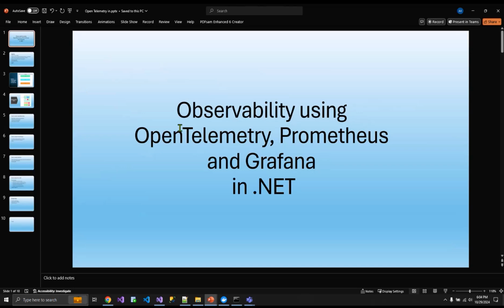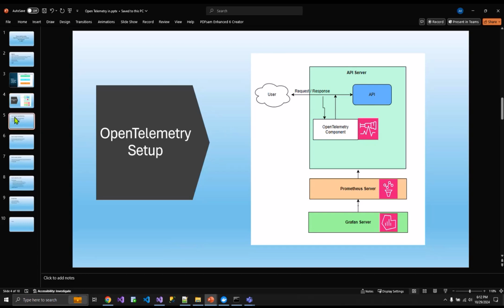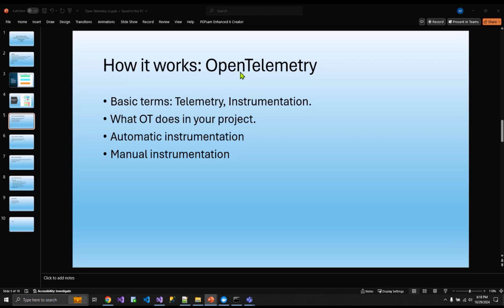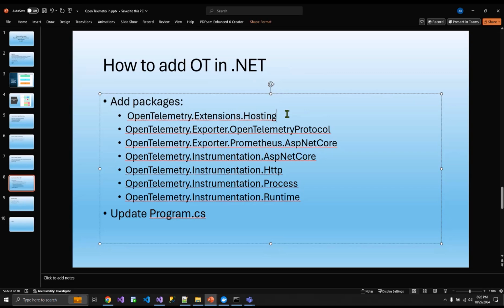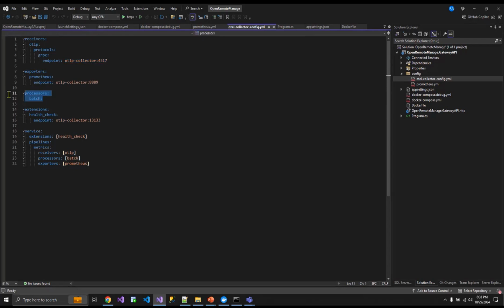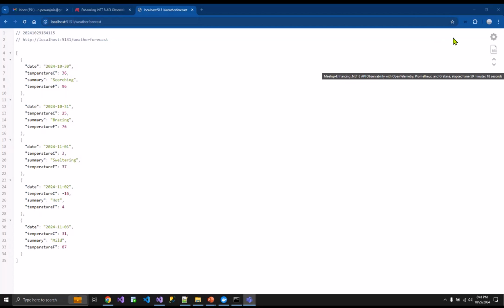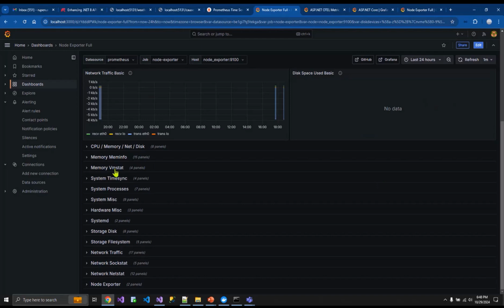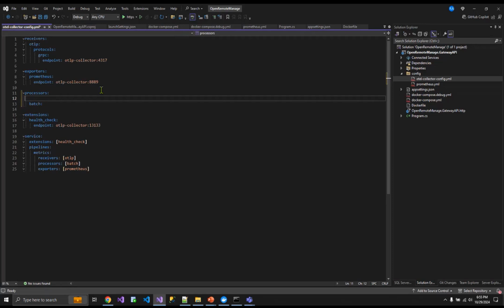Enhancing .NET 8 API Observability with OpenTelemetry - Meetup by Rupenkumar Anjaria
In this session, Rupenkumar Anjaria, a seasoned Software Engineer at Acclaim Systems Inc., explores the fundamentals of building a robust observability stack for .NET 8 API environments using OpenTelemetry, Prometheus, and Grafana. As modern software systems grow increasingly complex, reliable performance and effective monitoring are crucial. Rupenkumar demonstrates integrating OpenTelemetry to collect essential telemetry data like traces, metrics, and logs, enabling seamless performance monitoring, troubleshooting, and optimization. The talk also covers how to use Prometheus to scrape metrics and visualize them in real time with Grafana, giving developers actionable insights into application performance. By the end, viewers will have a solid grasp of observability essentials and practical steps to enhance their .NET 8 APIs.